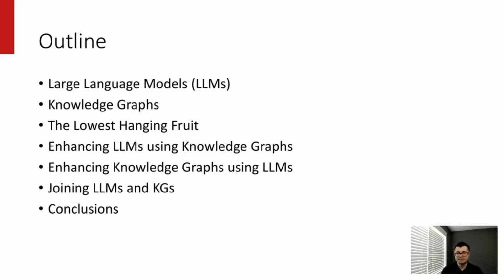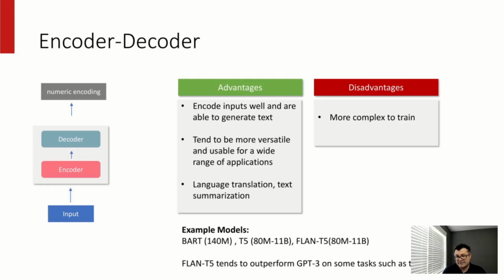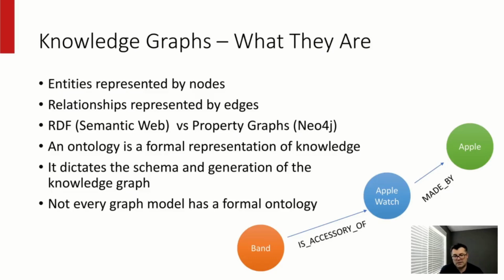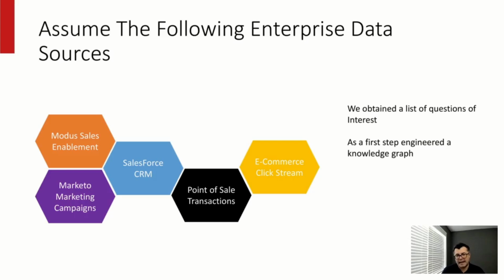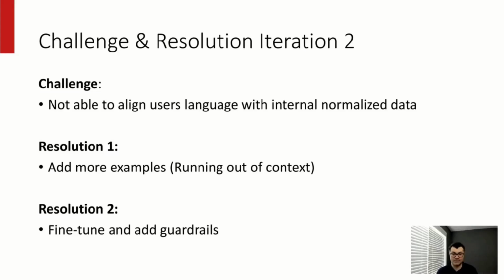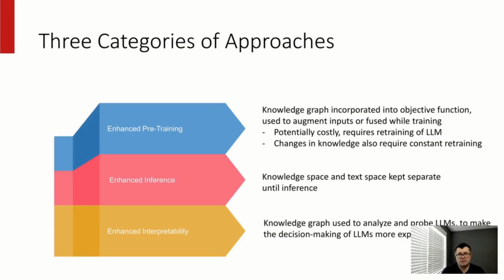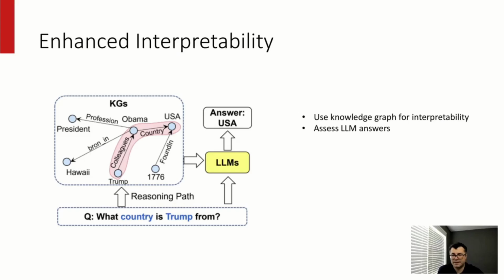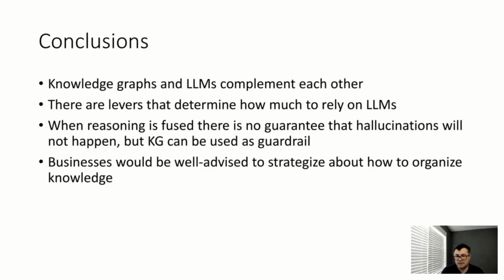Fusing Knowledge Graphs and Large Language Models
Large Language Models, KnowledgeGraphs, Hallucinations, LLMs, ChatGPT

Large Language Models have a major weakness when it comes to facts and their reliability. Knowledge graphs are great for managing facts. These two technologies complement each other and have the potential to address some of the weaknesses that are preventing businesses from adopting LLMs. How to properly fuse LLMs and knowledge graphs is an active area of research.

This webinar was originally streamed  Thursday, August 10th  on LinkedIn. During the live stream, there was a major audio problem. This video has been edited to address those issues. As a result of my editing, there are a few sudden transitions, but overall it's coherent.

If you are interested in this topic and wish to connect. Here is a link to my LinkedIn profile: